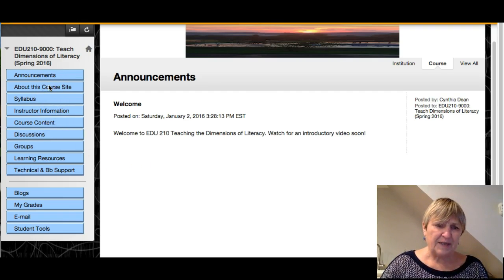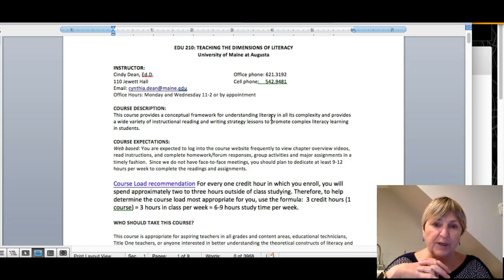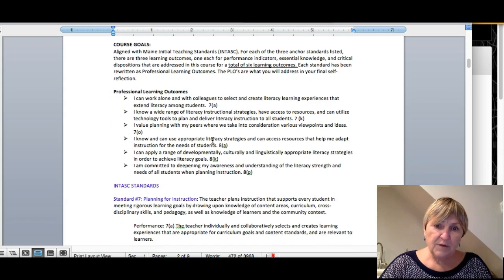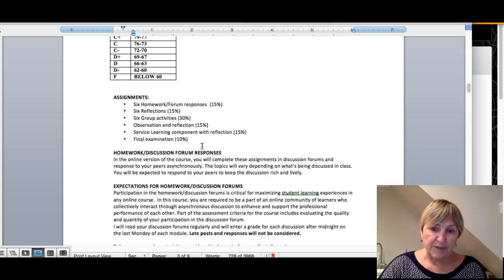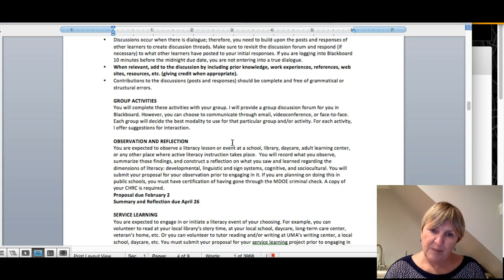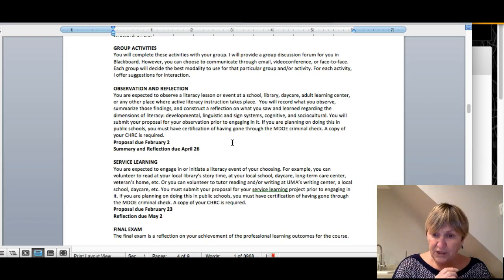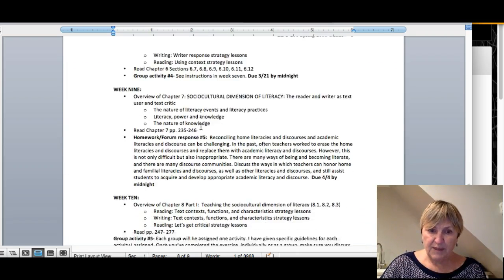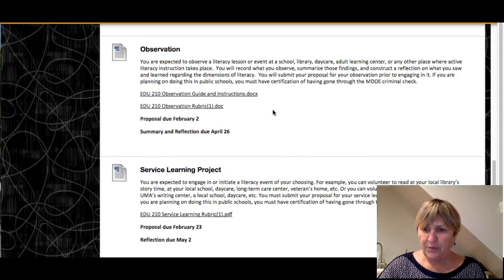EDU 210 Bb tour